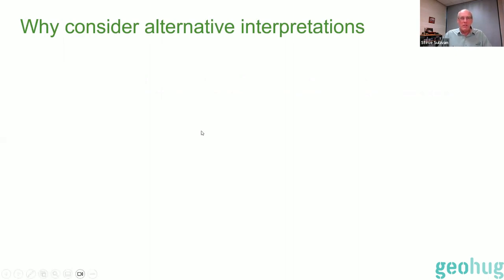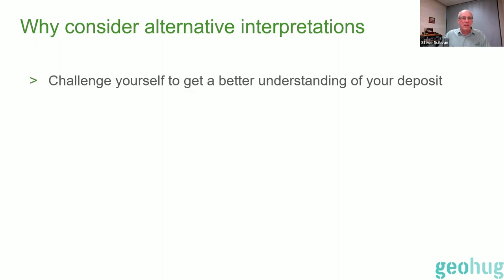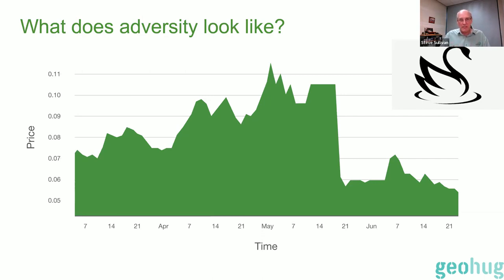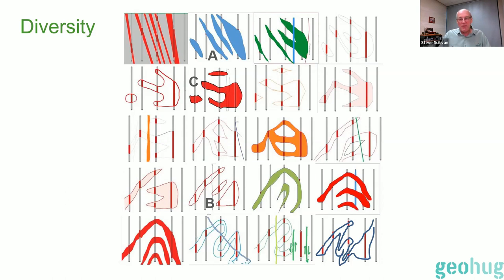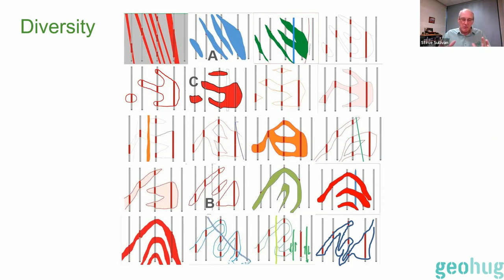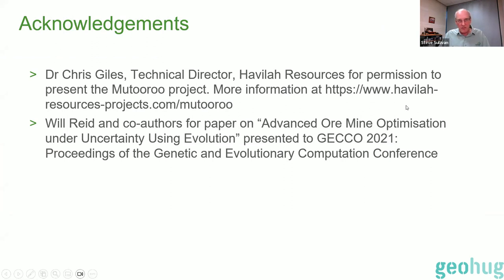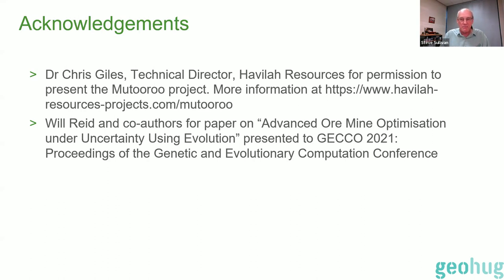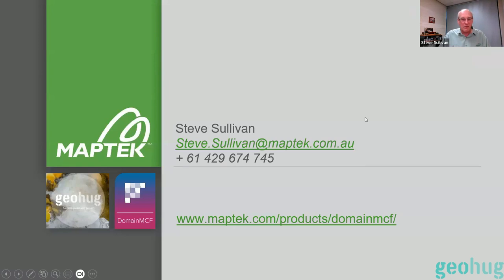Steve Sullivan Using diversity to prevent adversity in resource modelling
Geological observations represent a fraction of the in-ground rock mass from which interpretations are made leading to the discovery and definition of ore bodies. Alternative geological interpretations should be considered as there is always more than one possibility that can be extracted from the facts.

During this week's sundowner guest speaker, Steve Sullivan from Maptek, will discuss the application of machine learning to generate alternative 3D geological models and provide examples from his experiences.